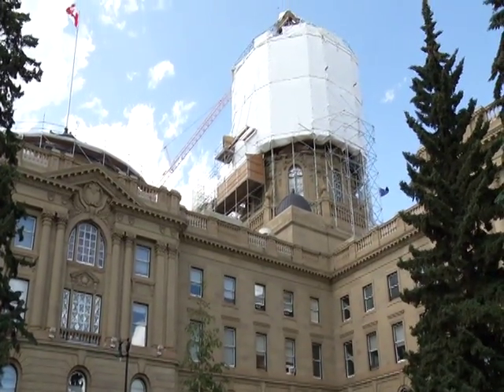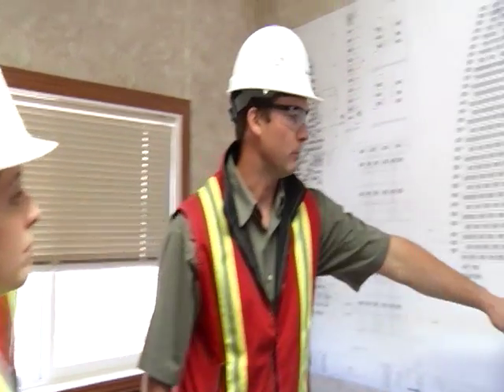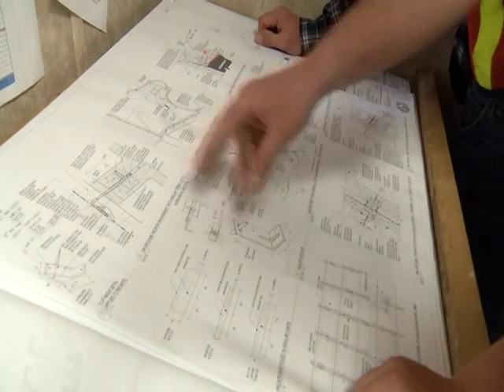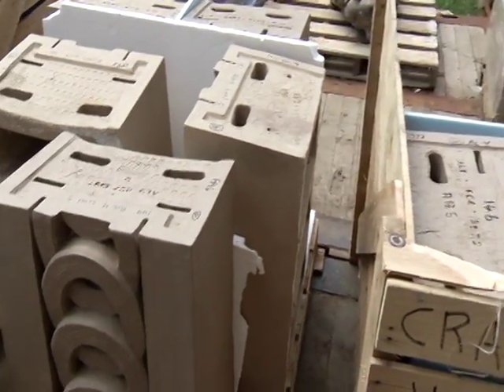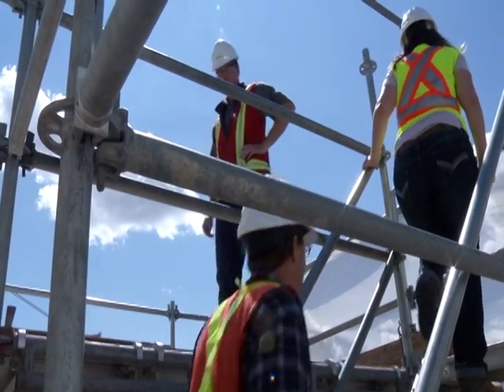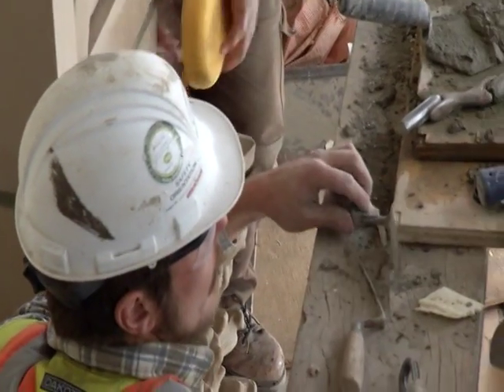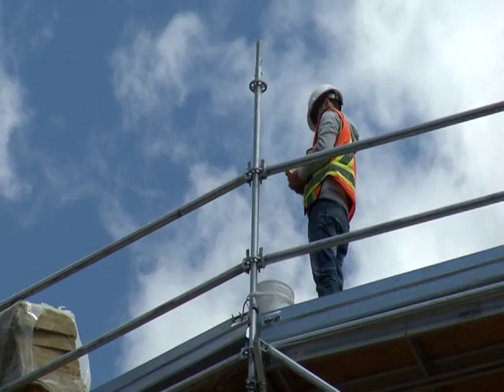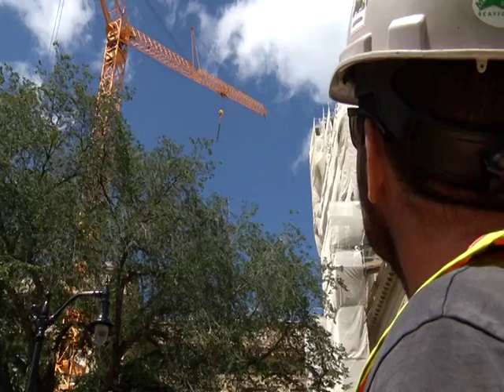Legislative Dome Rehab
Tim Dancy takes a tour of the construction happening on the Legislature Dome.